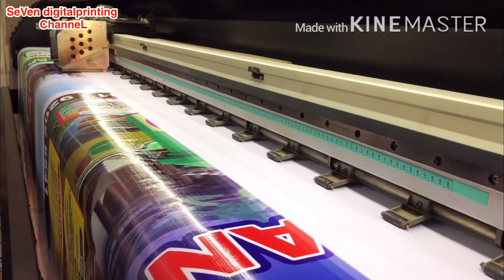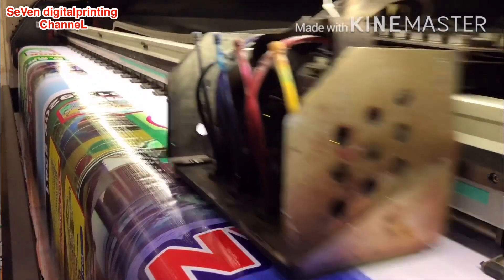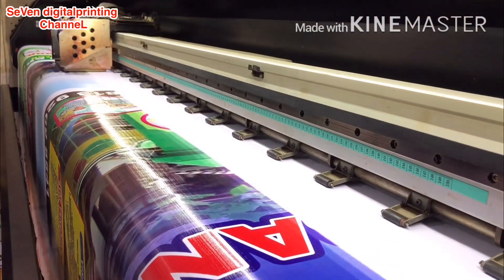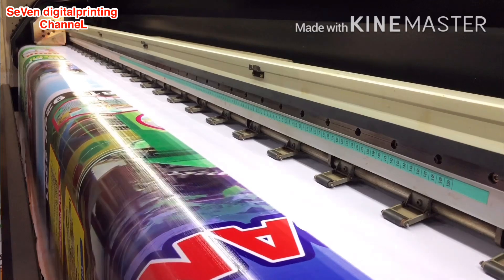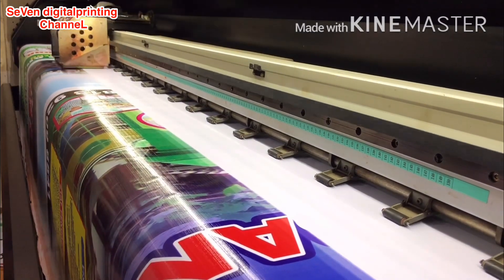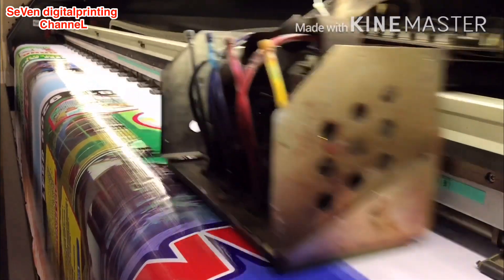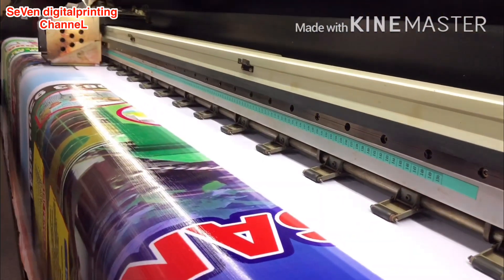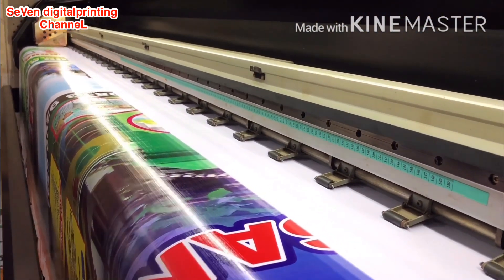Cetak spanduk /banner rumah karantina part II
Assalamualaikum wr.wb

Hallo apa kabar semuanya ,,,smoga senantiasa sllu dlm keadaan sehat walafiat yah pastinya

aktivitas saya kali ini msih sprti bysa ya gaes ,,,buat temen temen yg ingin mencetak banner stiker branding motor/branding mobil jgn bingung ,kini diseVen digital printing solusinya ,,,utk pemesanan bisa offline dan jg bisa online ,,,utk soal hrga bisa bersaing ,,,bgtu ya gaeeezzzz

Agar tidak ketinggalan dgn video video berikutnya yaaaaahhhhhhh,,,,,,

Terima ksih

Wasssaaalllaammmmmm